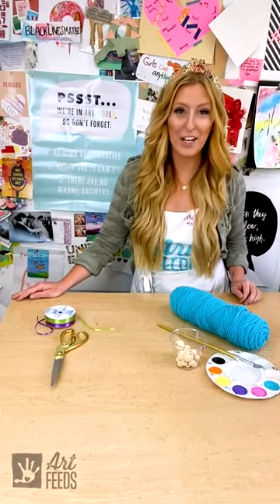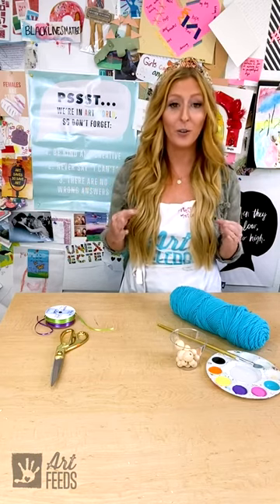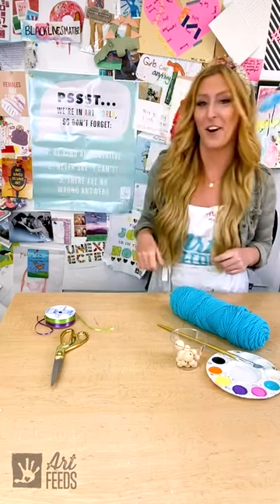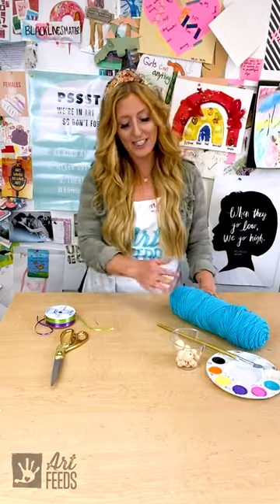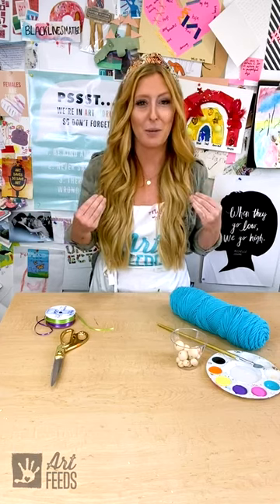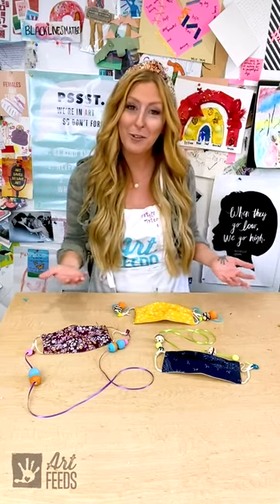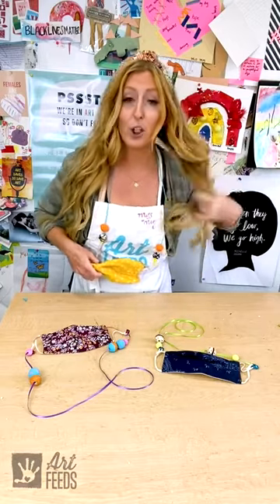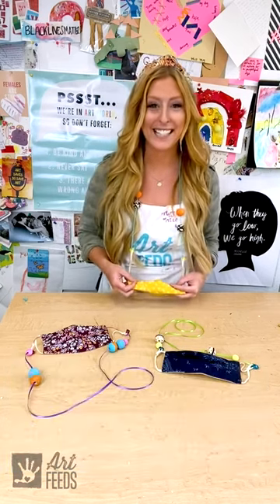Face Mask Holder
We're wearing face masks to keep each other safe. Just like you express your personality with what you wear or how you style your hair, you can express your personality with your mask! An easy way to keep track of your mask when you take it off is a face mask holder. Let's make one together that expresses your own unique style.

Supplies:
-Ribbon, string or yarn
-Pipe cleaners
-Paint brush

Instructions:
Step 1: Start by placing your beads along a stick or just holding them in order to paint them any color or with any pattern you desire
Step 2: Measure out your string or ribbon to a length that works best for you
Step 3: String your beads onto your ribbon or string
Step 4: Use pipe cleaners to attach your mask onto your string with beads by twisting them together with the ends of your mask and your string

Tips:
-Use tape or washi tape to string beads
-Find a stick small enough for the bead hole to make painting easier!

Show us what you create by tagging ArtFeedsMakes and @artfeeds